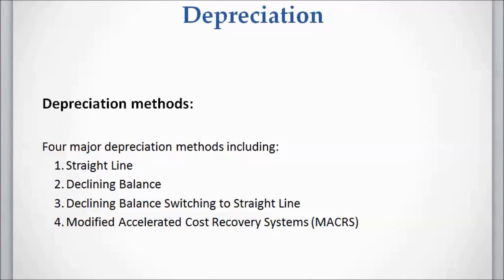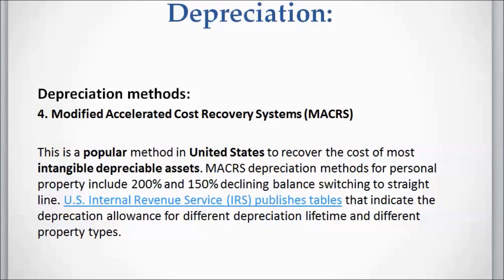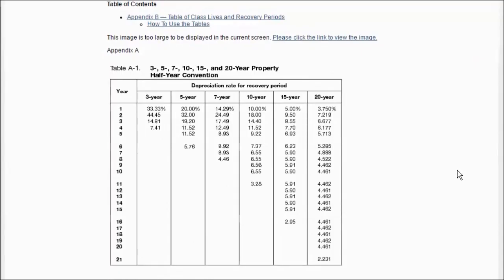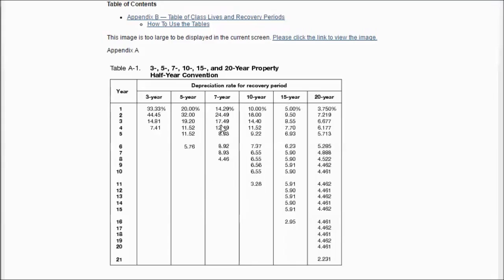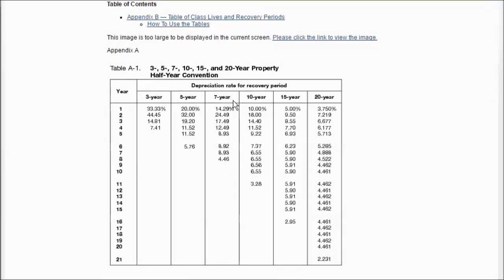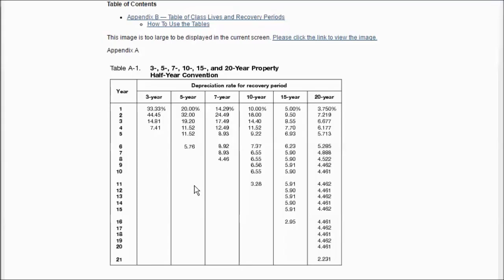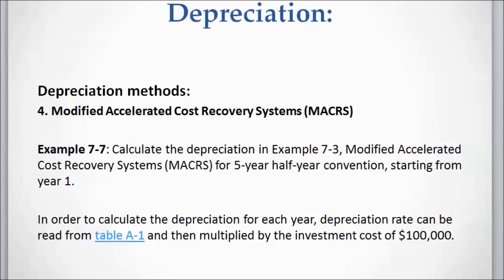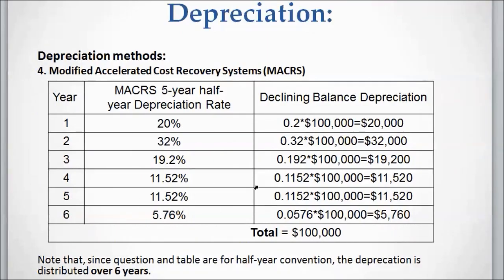Lesson 7 video 6: Modified Accelerated Cost Recovery Systems (MACRS) Depreciation Method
In previous videos I explained the Straight Line, Straight Line Half-year Convention, Declining Balance, and Declining Balance Switching to Straight Line depreciation methods.
In this video I’m going to describe the Modified Accelerated Cost Recovery Systems (MACRS) Depreciation Method and I will explain how to use Excel spreadsheet for calculating the Modified Accelerated Cost Recovery Systems (MACRS) Depreciation.

This table includes the MACRS rates.